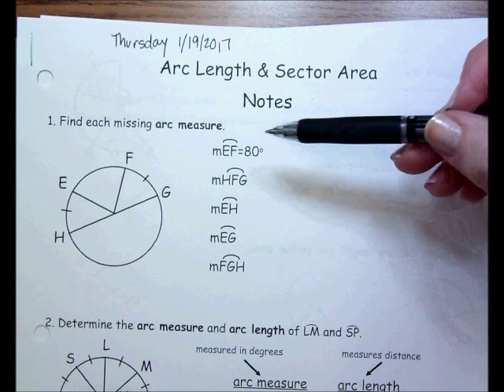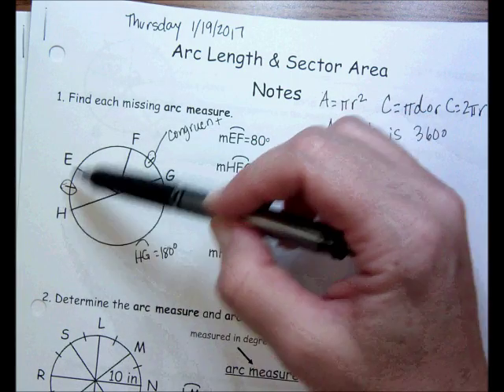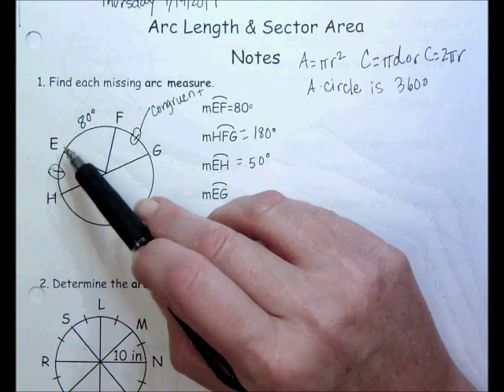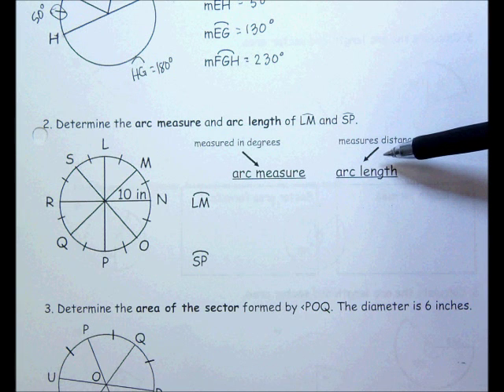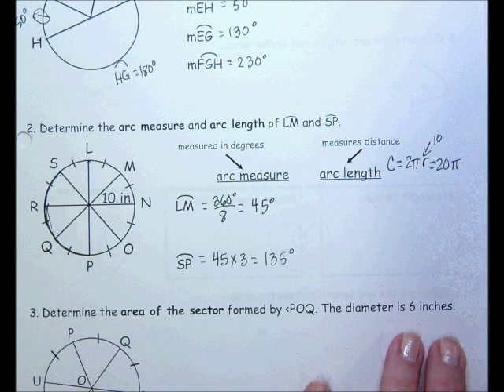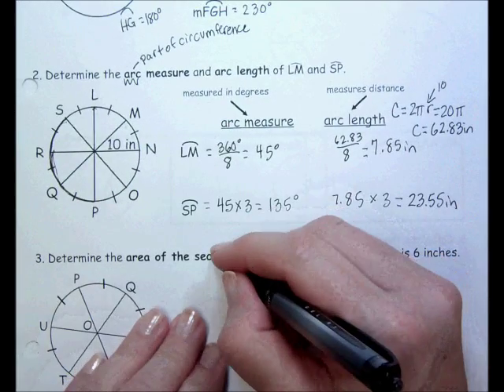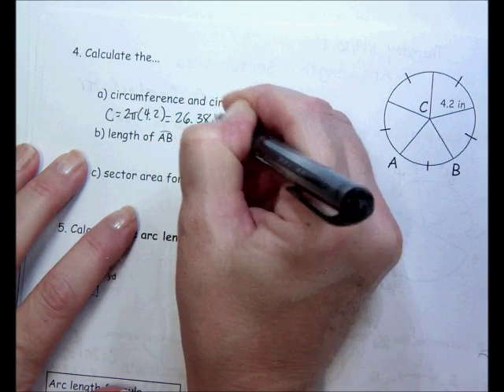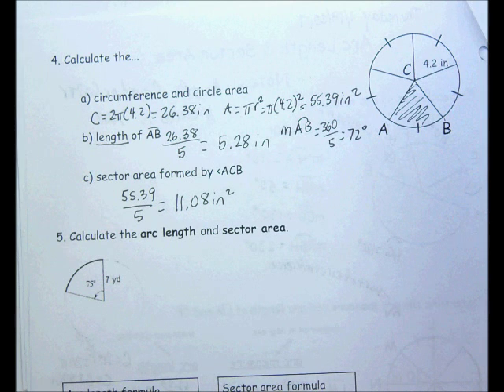Arc Length and Sector Area Part 1